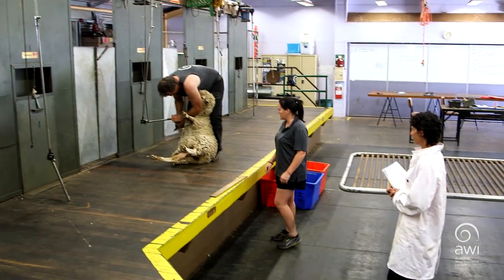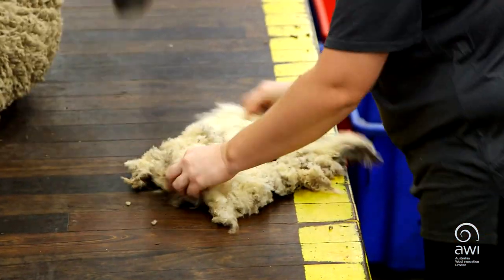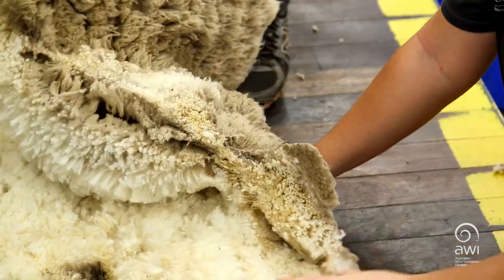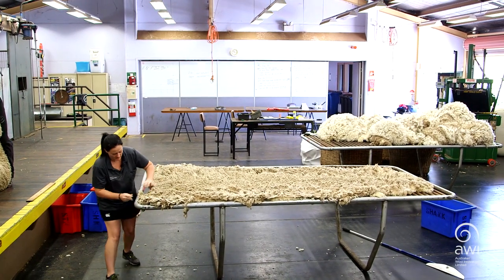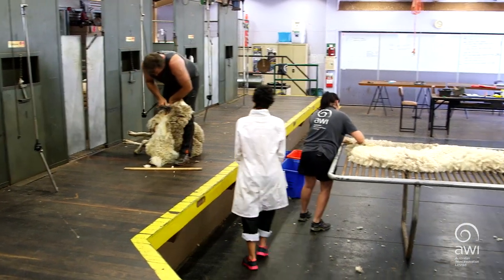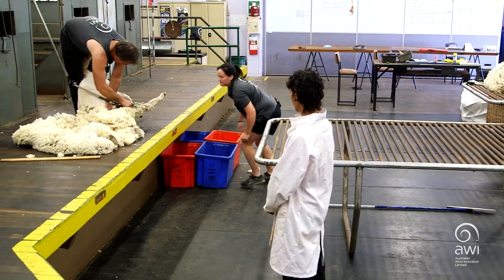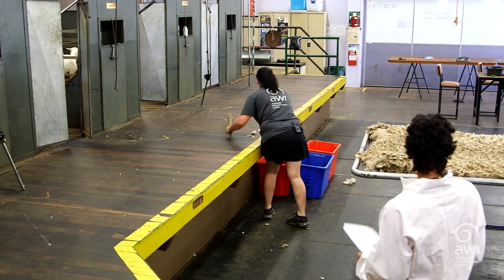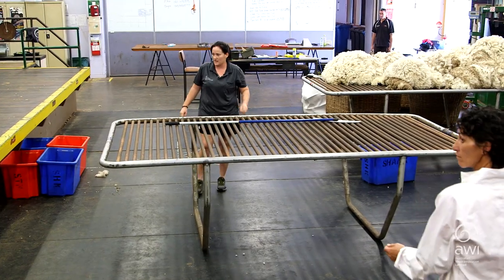AWI Basic Wool Handling - Competition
Watch this easy to follow and comprehensive video to boost efficiency, skill and technique.